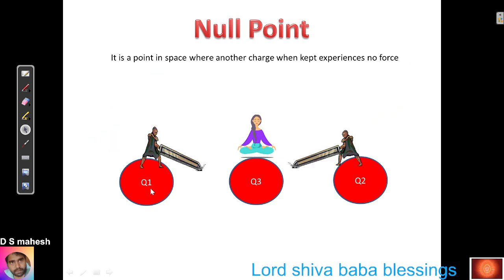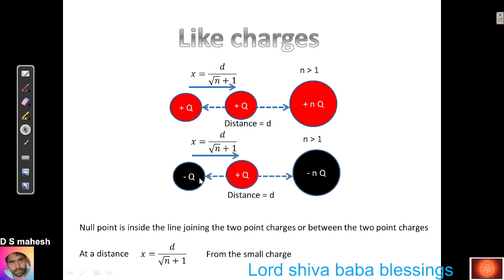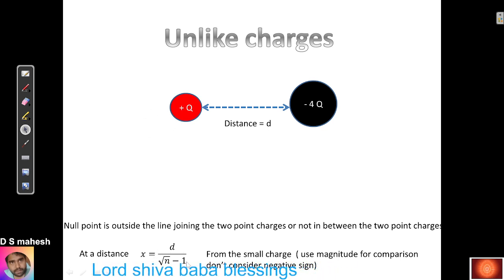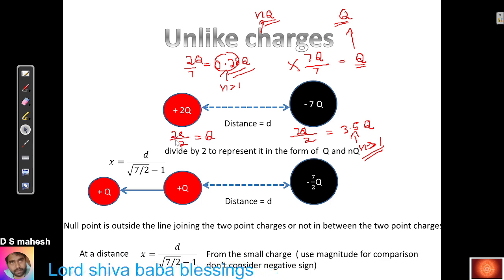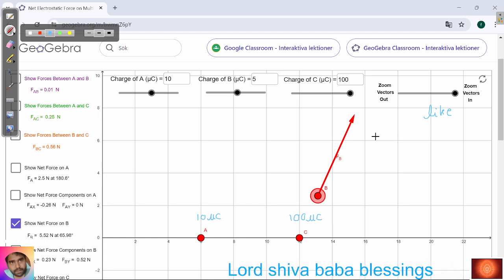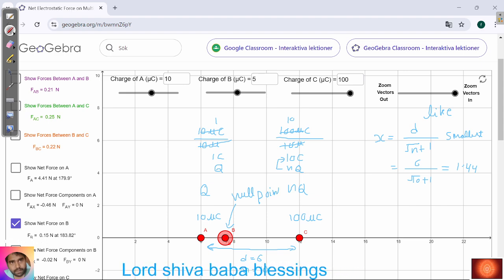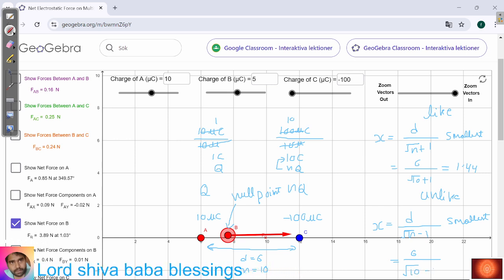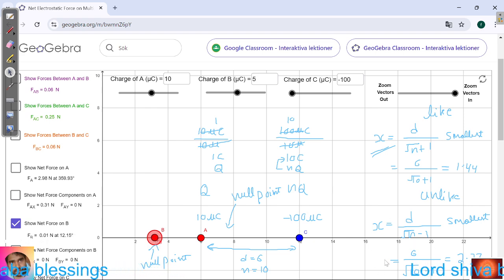1.6 Null point